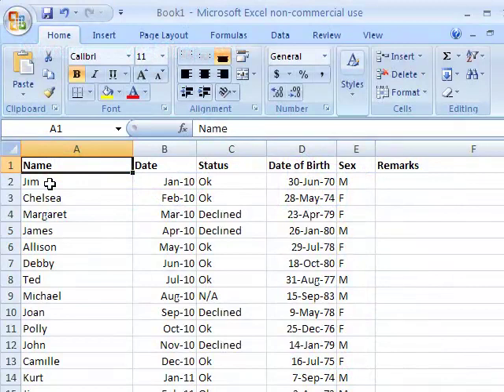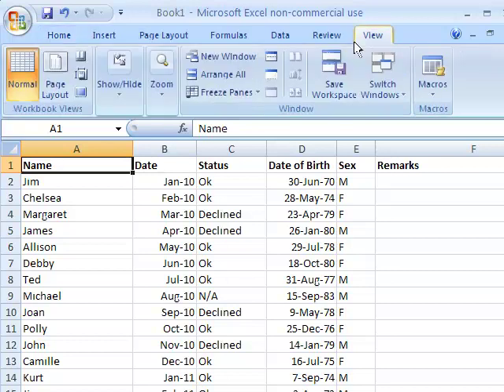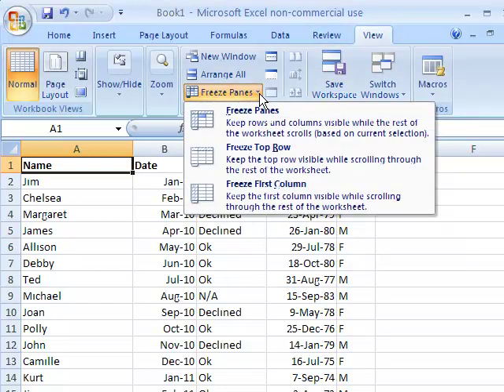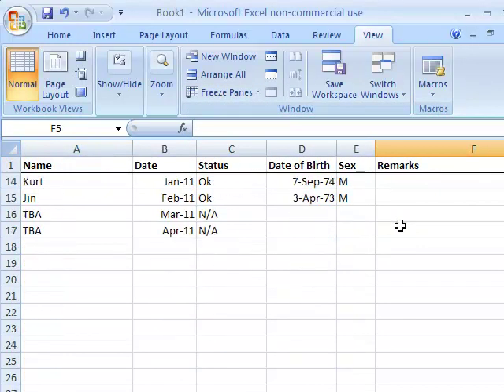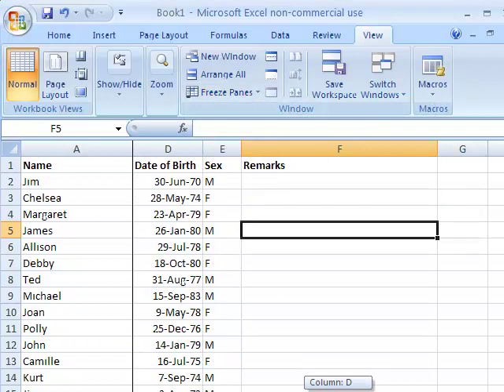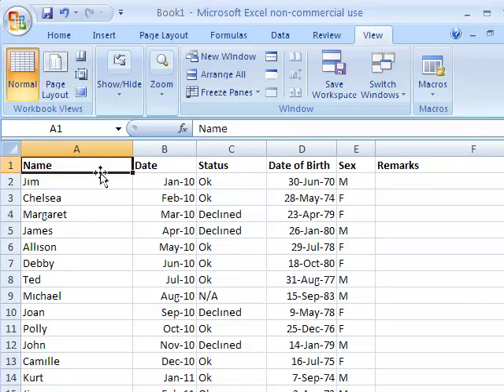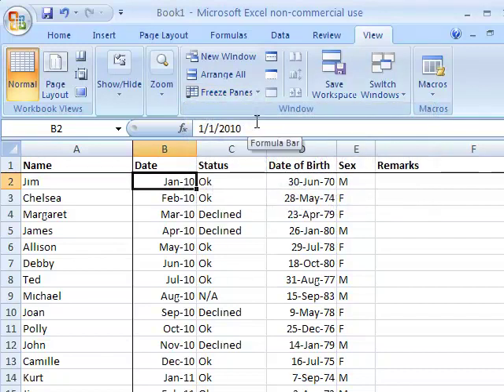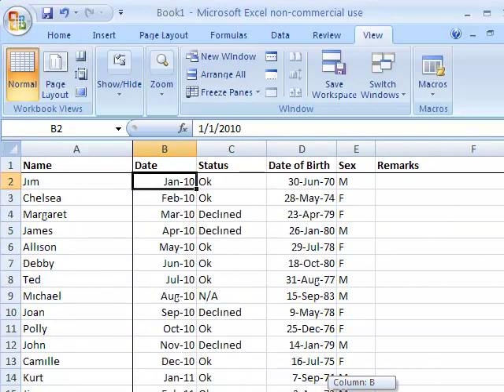How to freeze panes in Excel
A short tutorial on how to freeze and unfreeze panes in Microsoft Excel.

As your spreadsheet grows, it gets harder to keep track of the labels for each column or row. To make it easier, you can freeze the first row or column in your document.

To do this, go to the View Tab and click on Freeze Panes. This gives you the option to freeze just the first column, the first row, or to freeze both the column and row. Once a row or column is frozen, you can now scroll up or down, left and right and still keep the labels within the frame.

To freeze both row and column, select the cell where the row and column will intersect, then select Freeze Panes. Both the column and row are now frozen.

To unfreeze, just click on Unfreeze Panes.